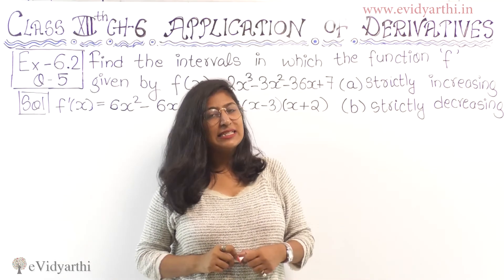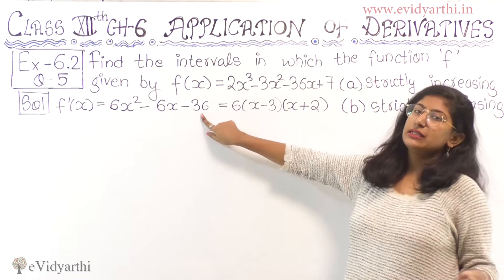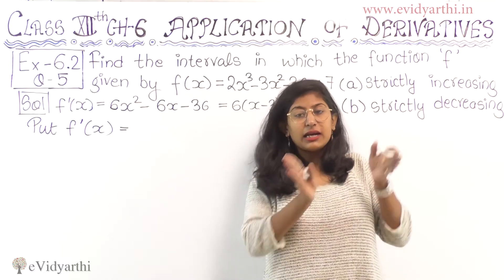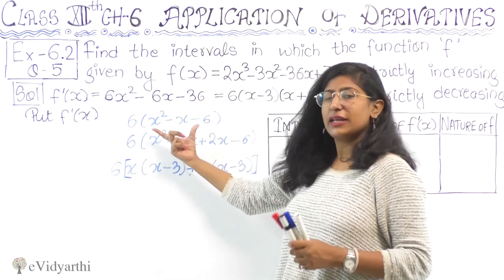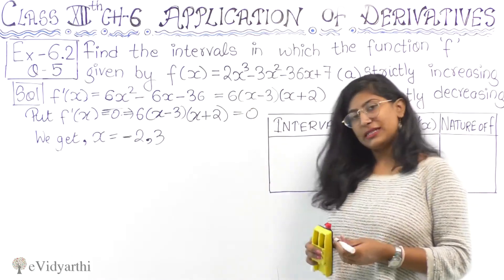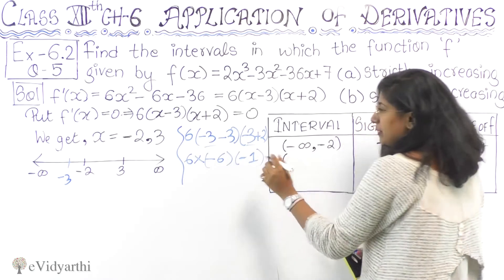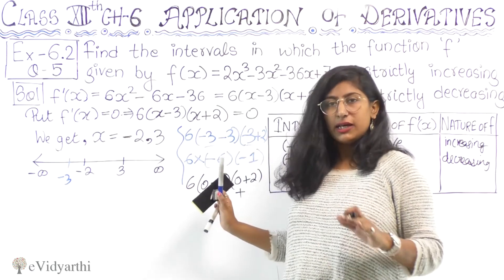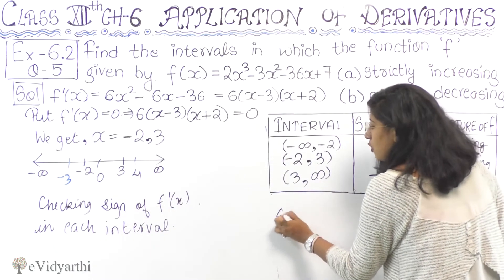Q 5 - Ex 6.2, Application of Derivatives, Chapter 6 - Maths Class 12th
Q 5 - Ex 6.2, Application of Derivatives, Chapter 6 - Maths Class 12th Solutions NCERT